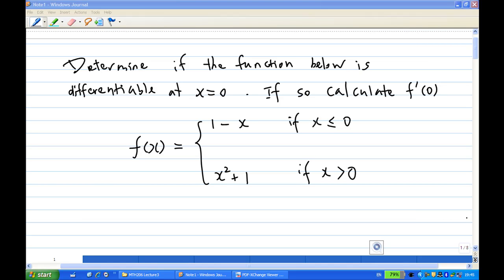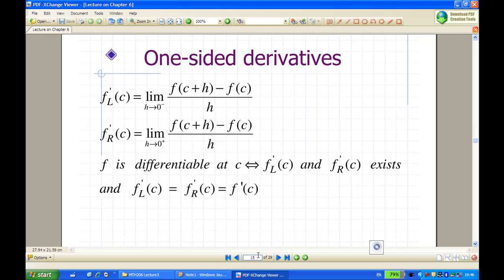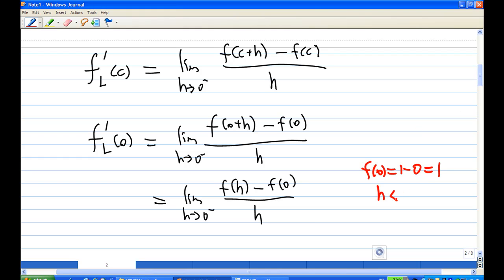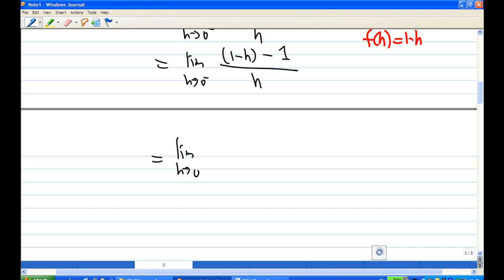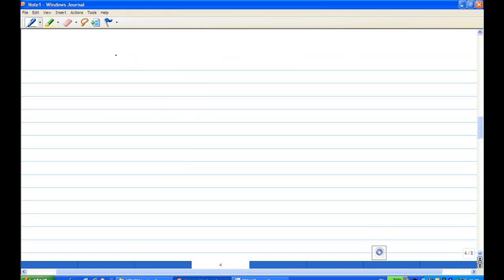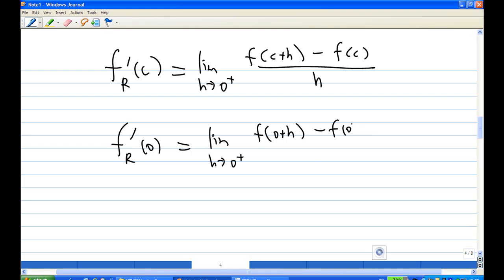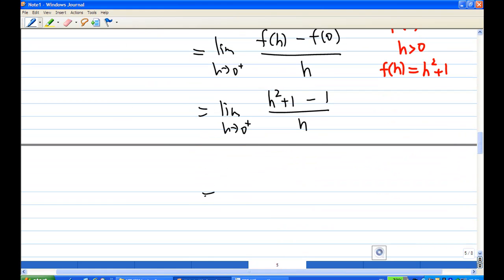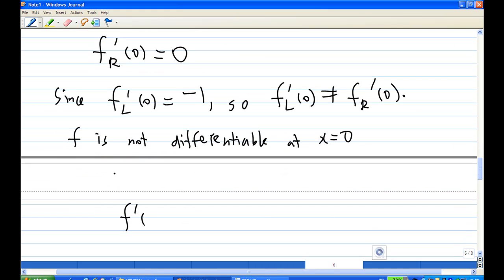Derivative at a point by limits method example 2.mp4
Derivative of a function at a point by limit method, Example 2